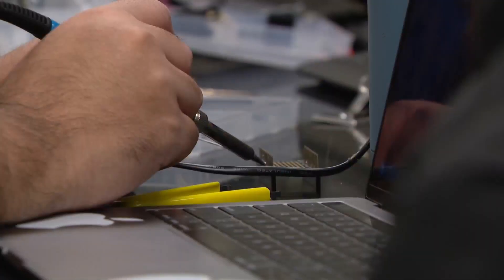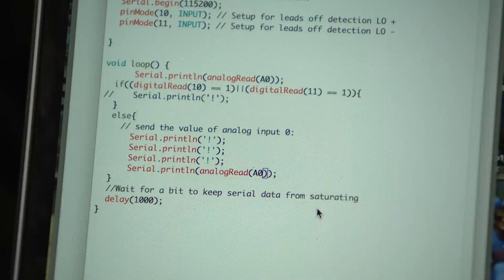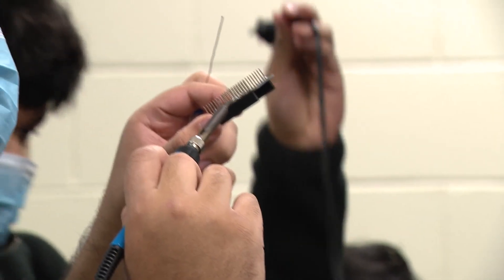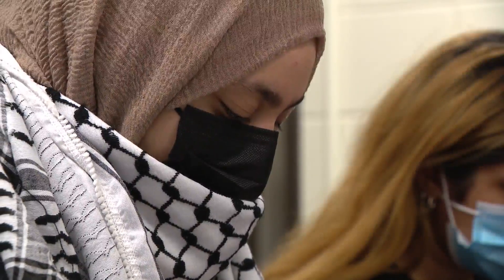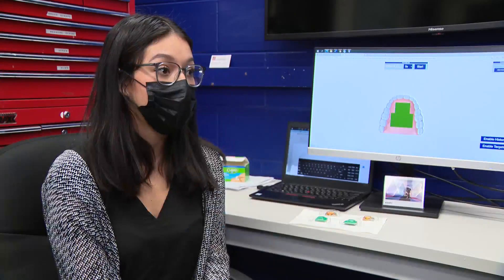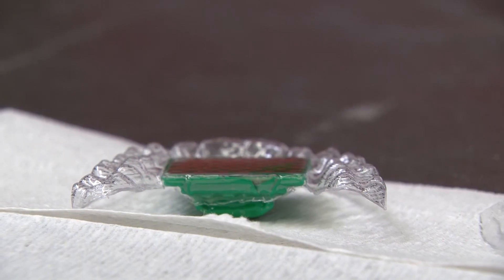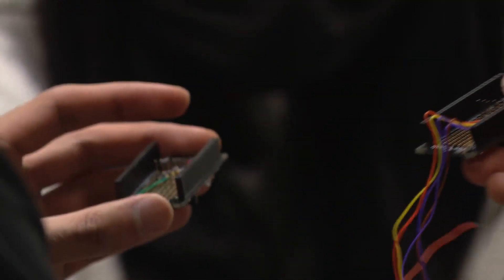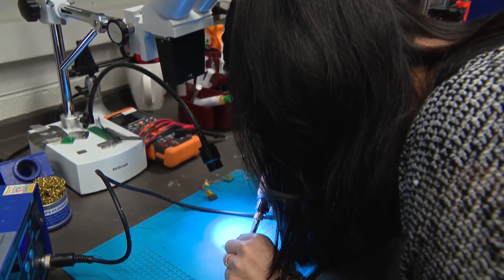UIC Wearable Tech class: Where students dream it, build it and patients benefit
In a class at University of Illinois Chicago, students dream it and then they build it. And ultimately patients benefit.